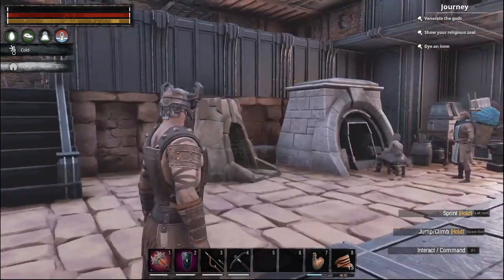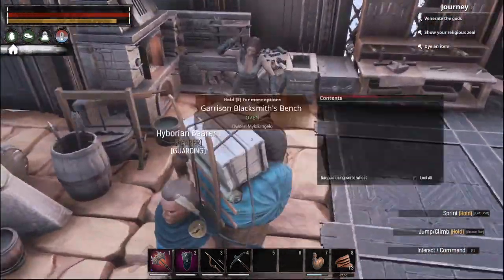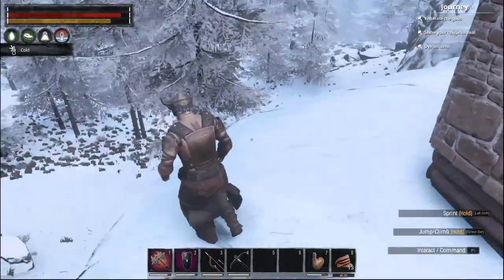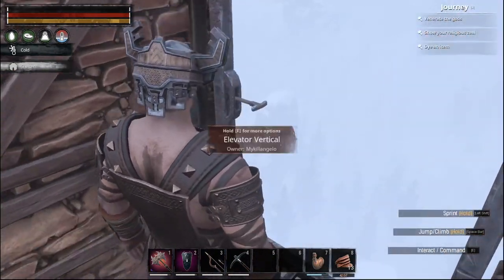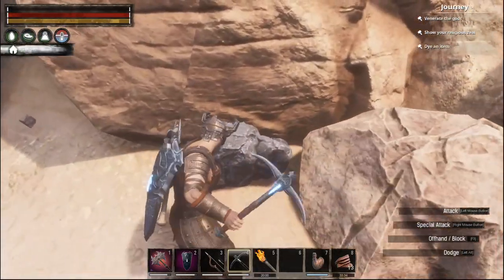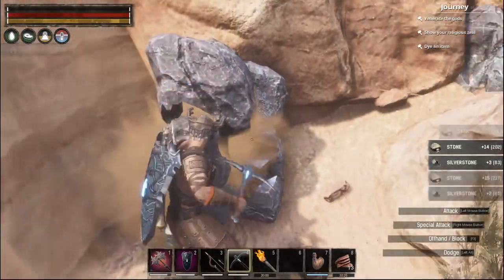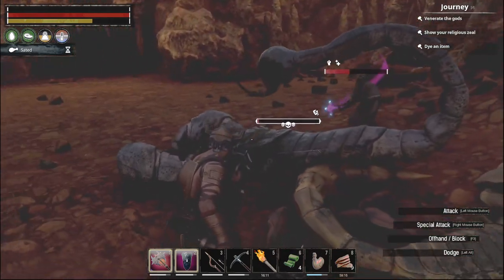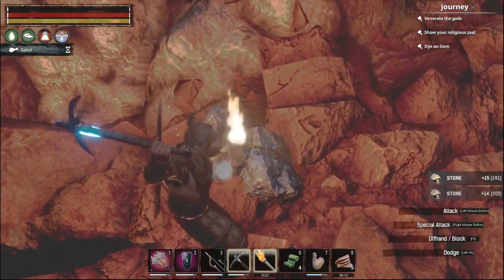The Scorpion Den!! | Conan Exiles Gameplay | E54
Conan Exiles is an online multiplayer survival game, now with mounts and mounted combat, set in the lands of Conan the Barbarian. Survive in a vast open world sandbox, build a home and kingdom, dominate your enemies in single or multiplayer.